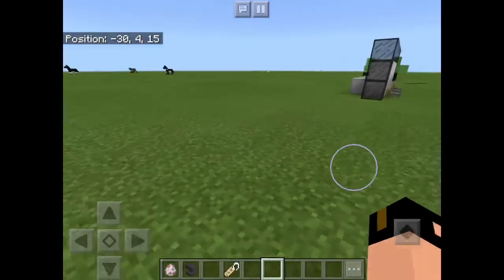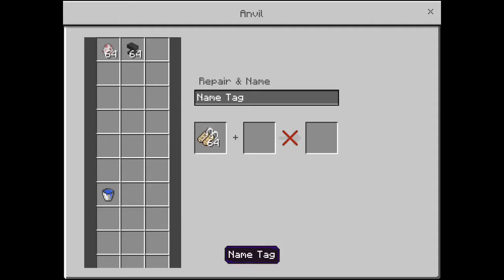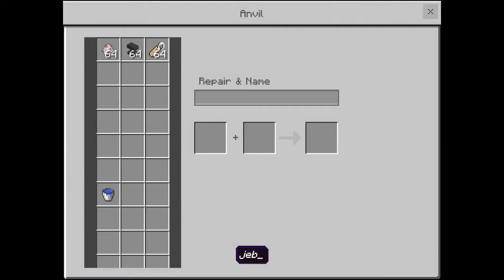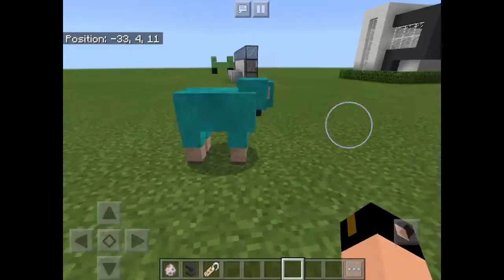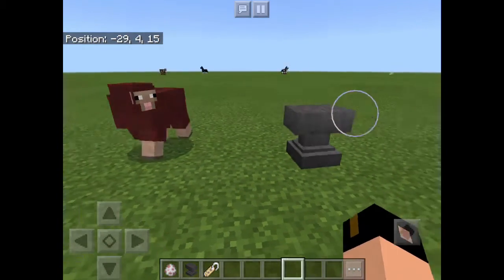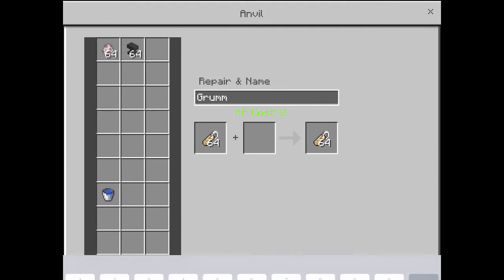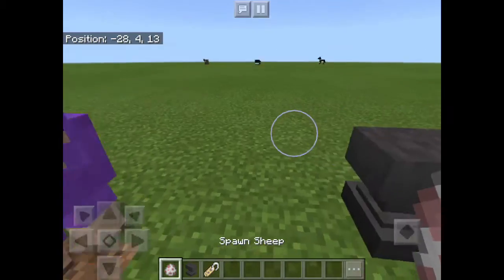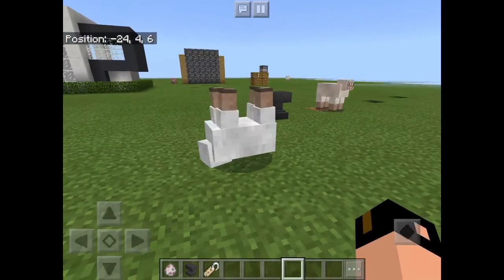How To Make A Rainbow Sheep And A Upside down Sheep